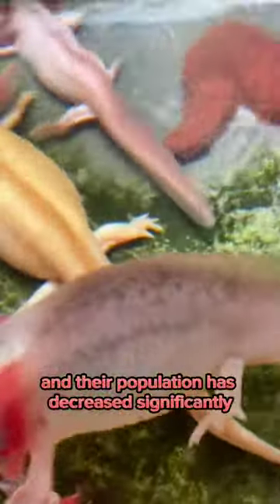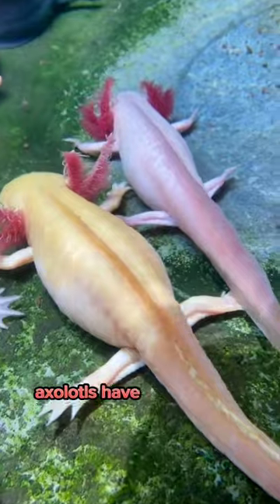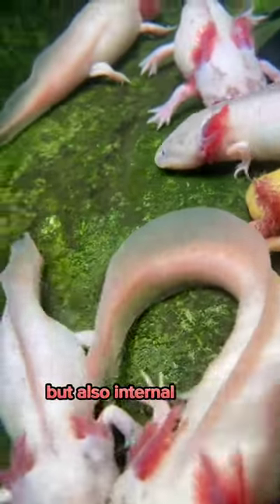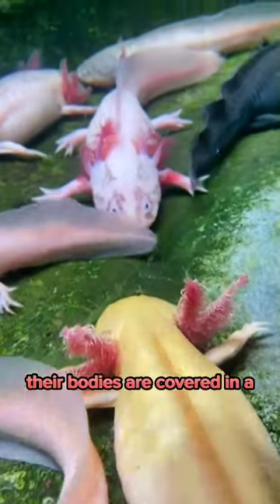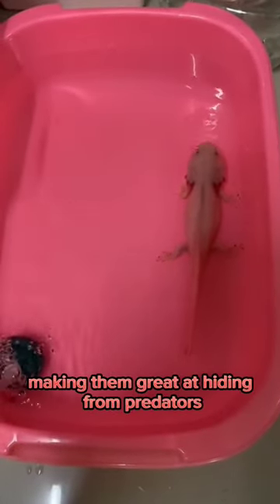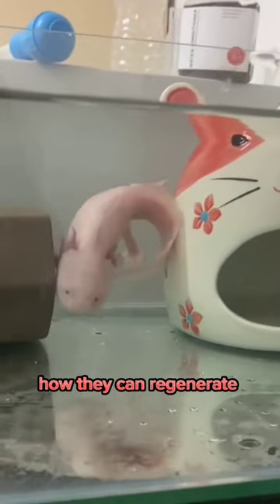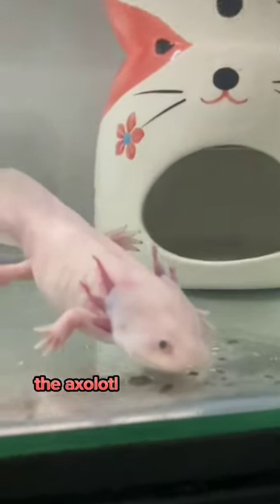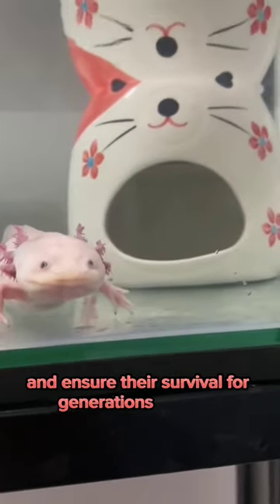Axolotl | The Amphibian That Regenerates Body Parts (Part 2)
🦎 Axolotl: Dive into the enchanting world of axolotls, extraordinary creatures that never fully grow up! Learn about their incredible regenerative abilities and the importance of their conservation.